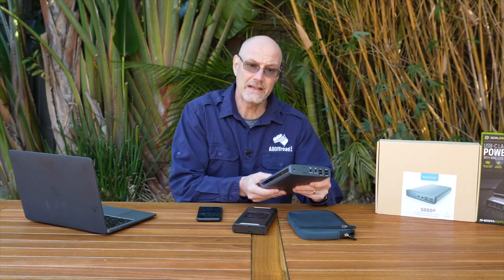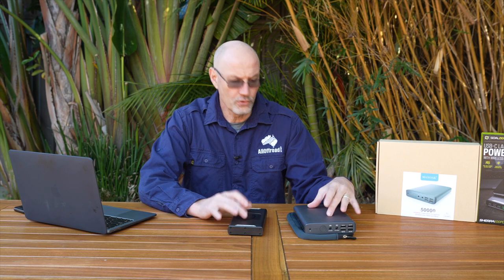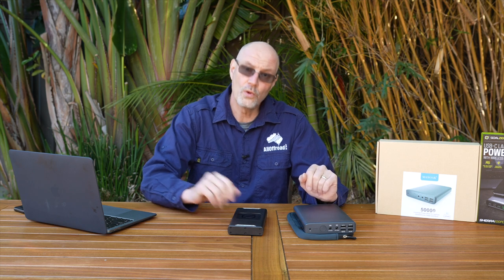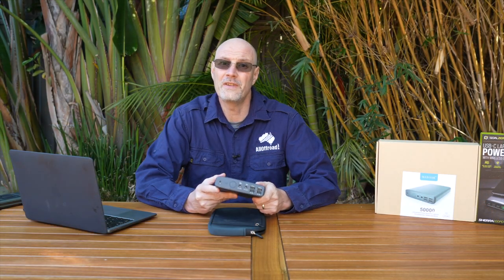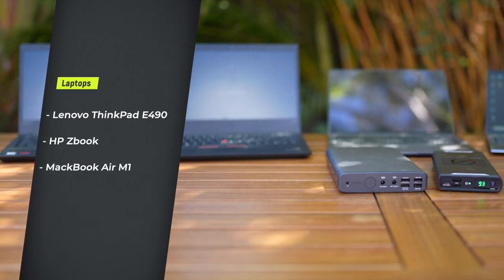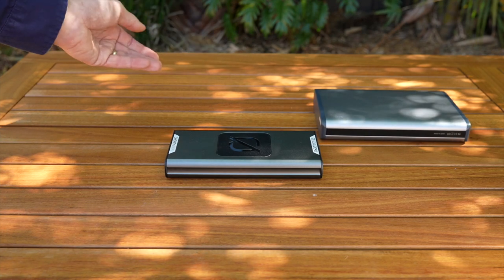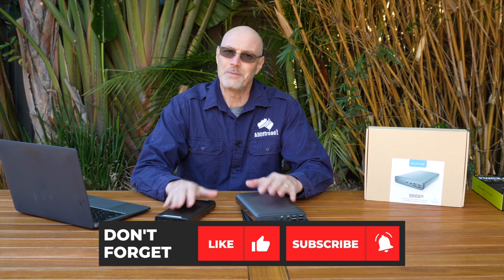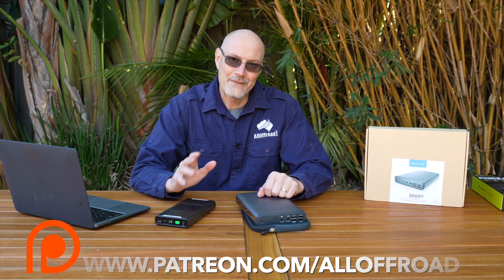Goal Zero Sherpa 100PD vs Maxoak K2 Portable Battery Bank for Travelling [Review]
Goal Zero Sherpa 100PD vs Maxoak K2. Even with two 100aH Lithium in the car I still carry portable power banks for my camera equipment, iPad's and to keep the laptop running when transferring files. In this review, I look at the Goal Zero Sherpa 100 PD a 25.000mAb battery bank as well as a bit older Maxoak K2 a whopping 50.000 mAh battery bank.

00:00 Trailer
00:20 Intro
03:12 Maxoak K2
09:55 Goal Zero Sherpa 100 PD
12:32 Conclusion